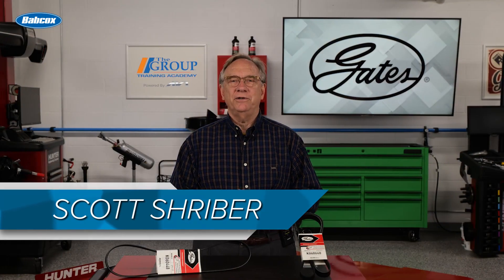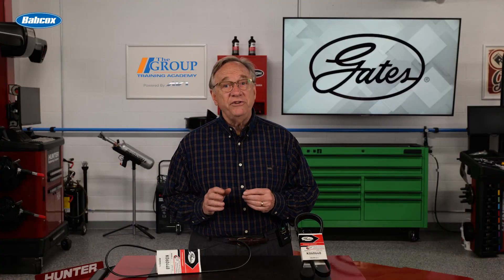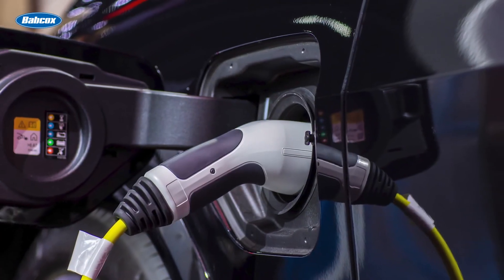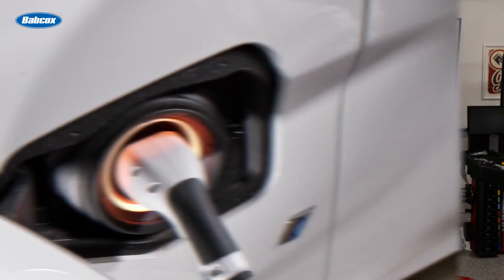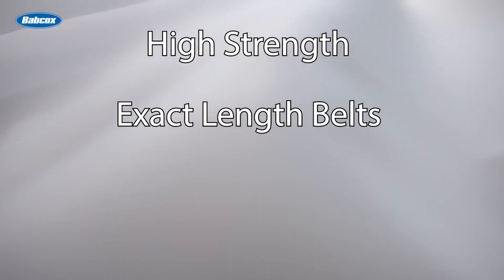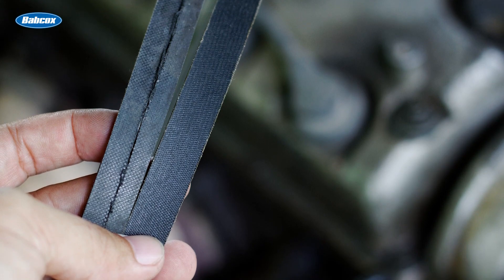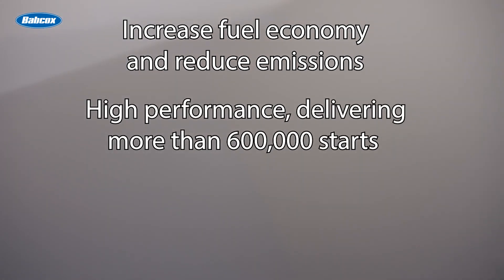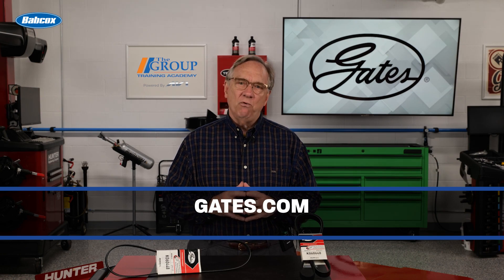Belt-Driven Starter Generator Systems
Learn how these advanced components can enhance fuel efficiency and unleash the power of your customers' vehicles.